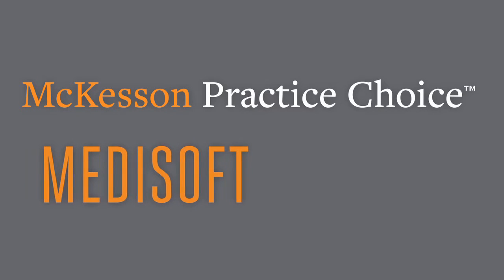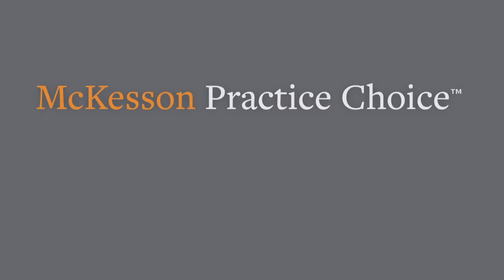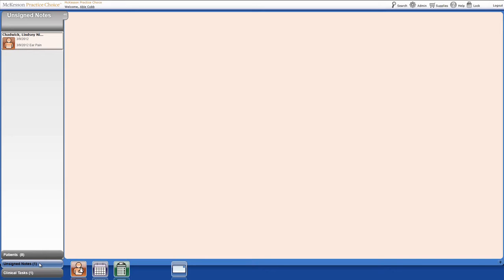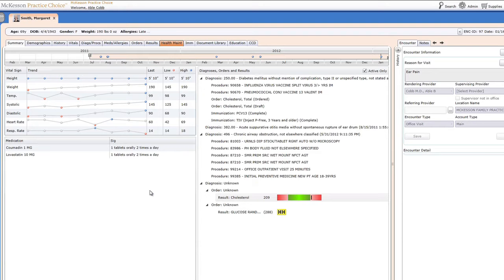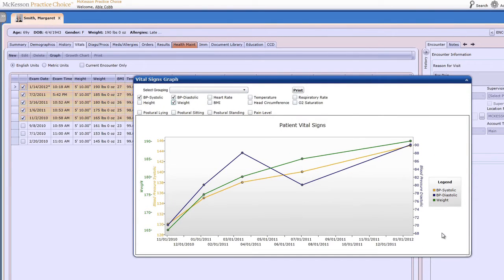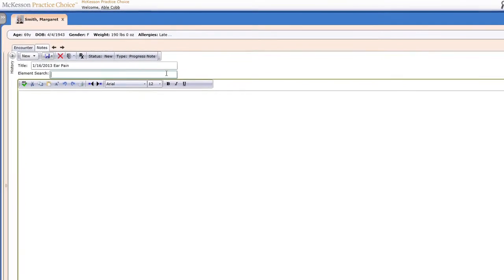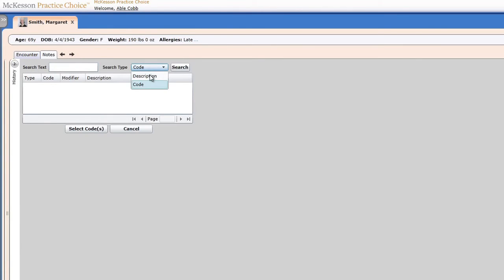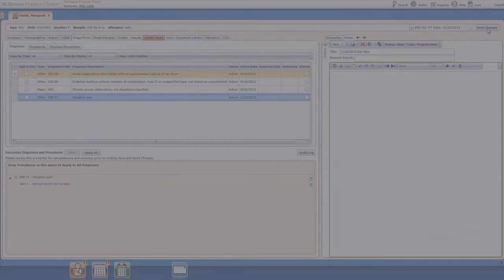McKesson Practice Choice for Medisoft Practice Management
Practice Choice for Medisoft is a web-based Electronic Medical Record Solution that integrates with your Medisoft Practice Management Software. This solution gives you all the benefits of a cloud-based Electronic Medical Record without having to switch from Medisoft.